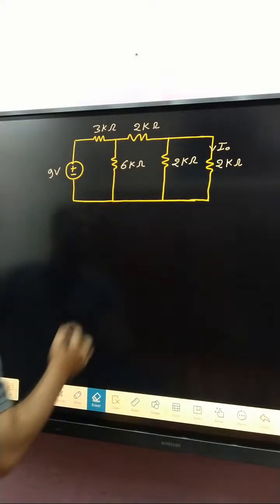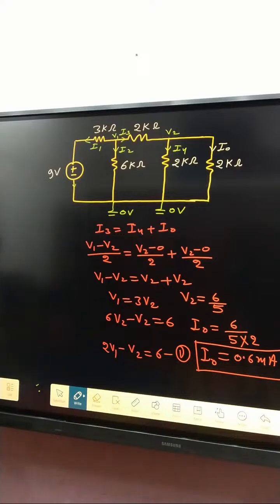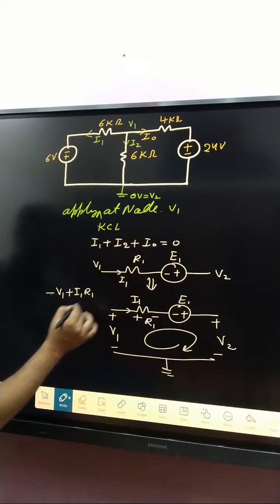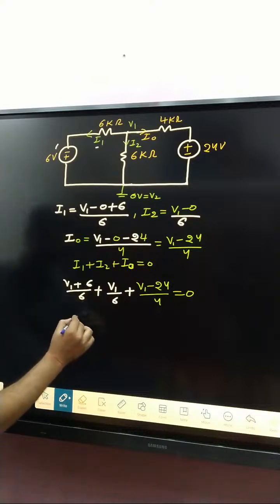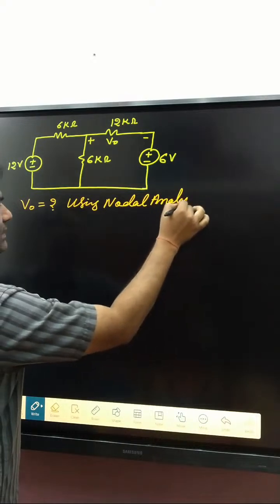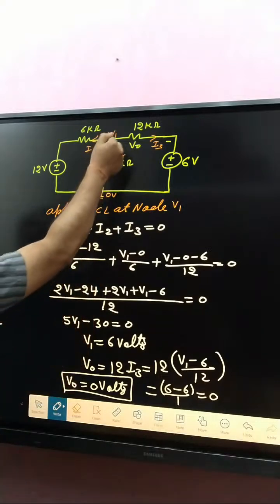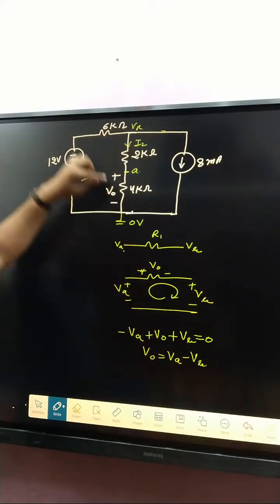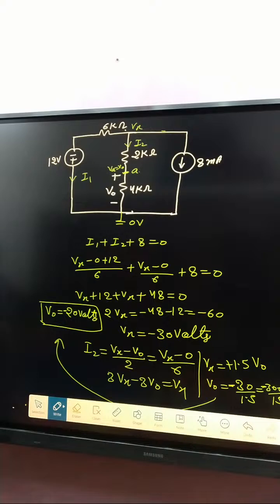lec-2 live Nodal Analysis based problems | Basic Electrical Engineering | by mritunjay Sir